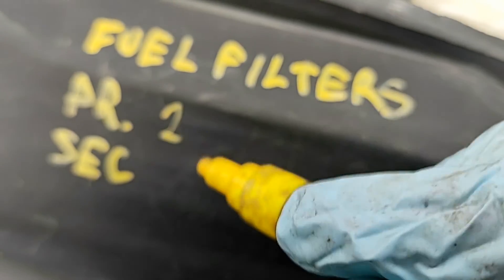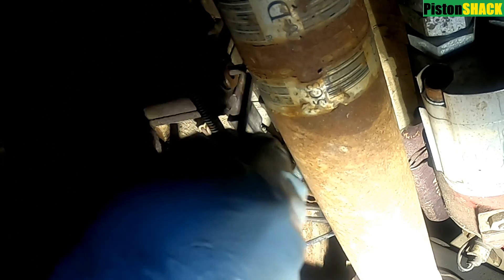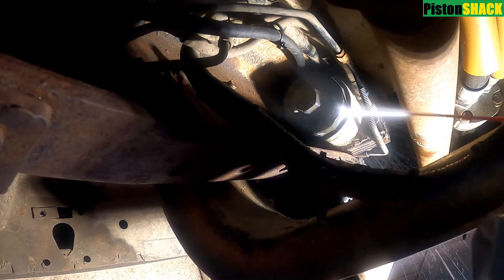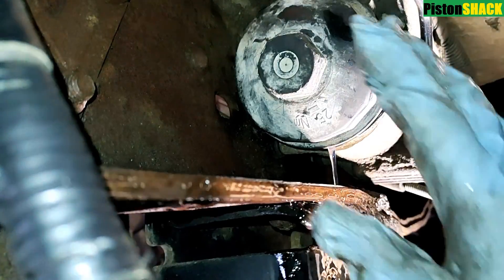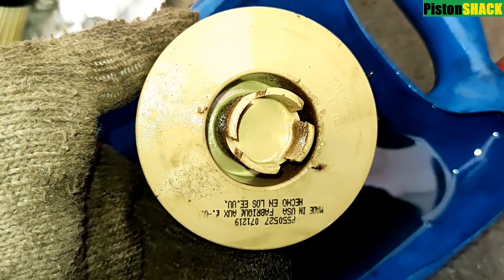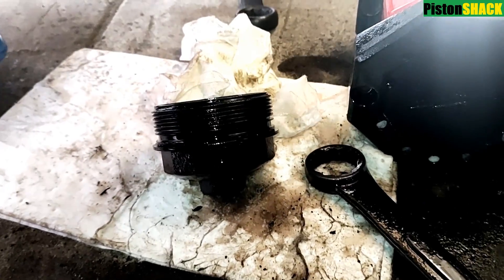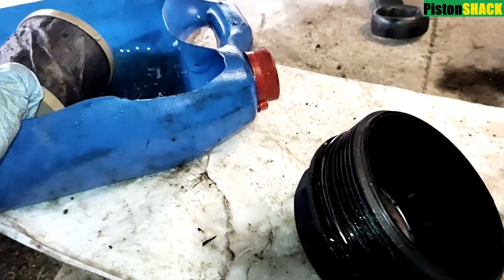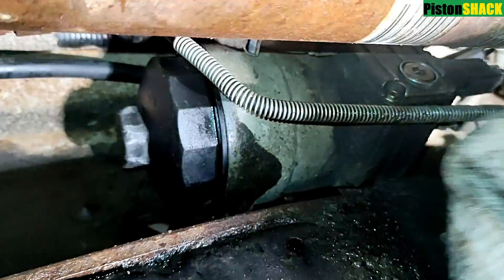HOW TO CHANGE PRIMARY FUEL FILTER ON 6.0 POWERSTROKE DIESEL - EASY!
HOW TO CHANGE PRIMARY FUEL FILTER ON 6.0 POWERSTROKE DIESEL